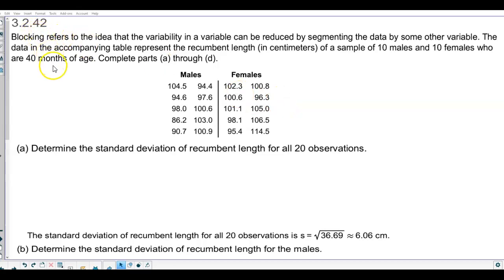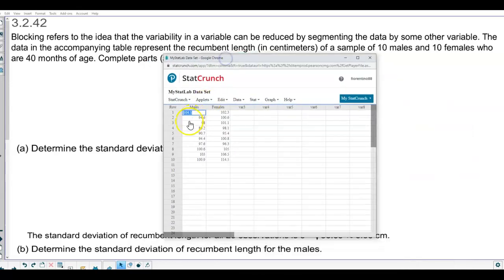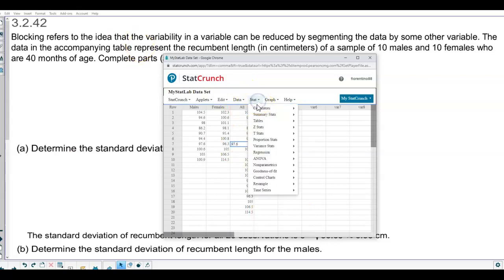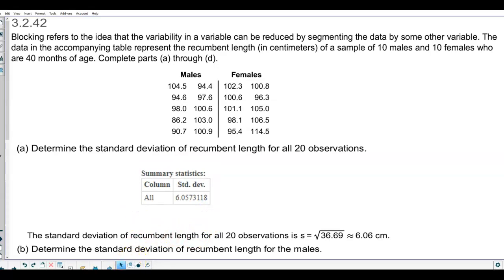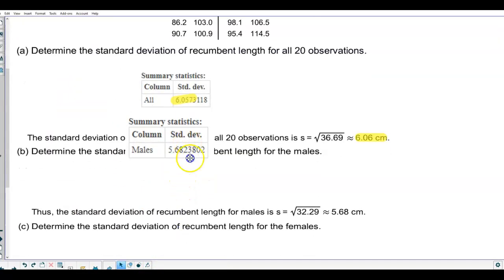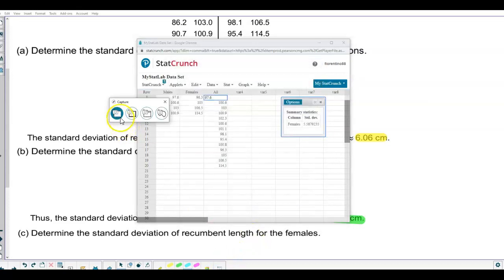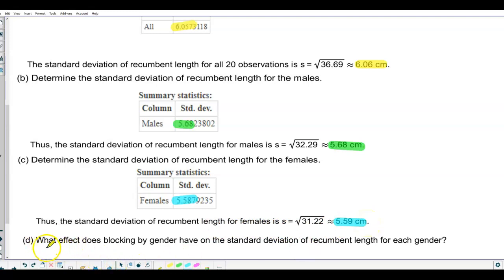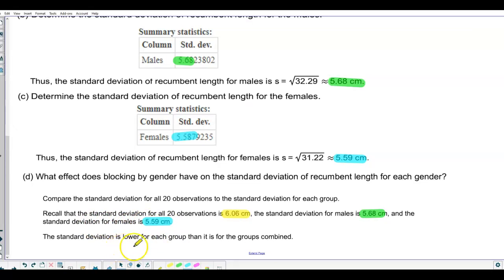Math 14 HW 3.2.42